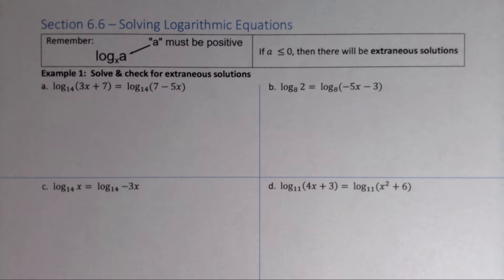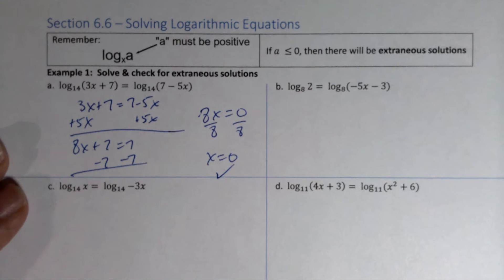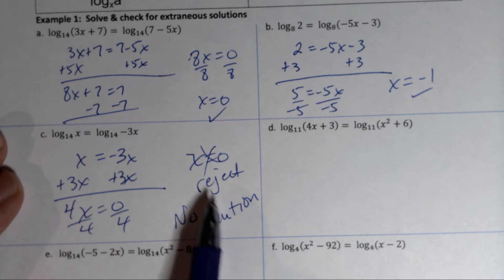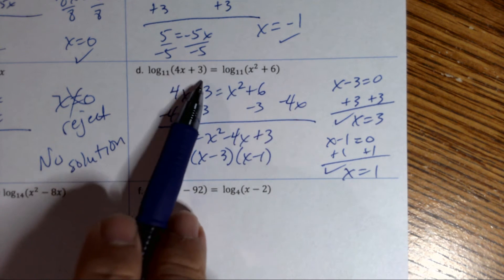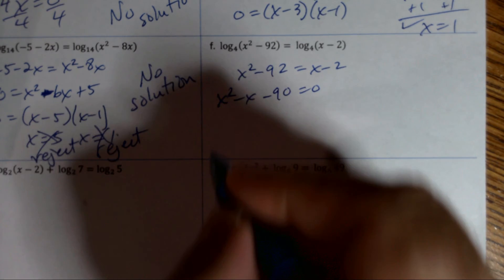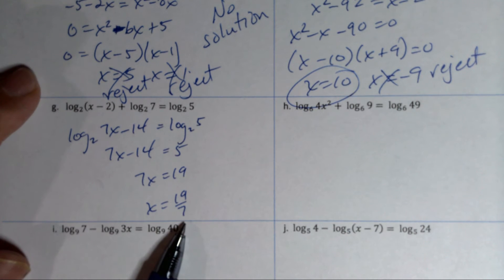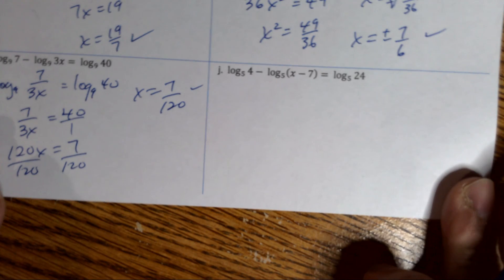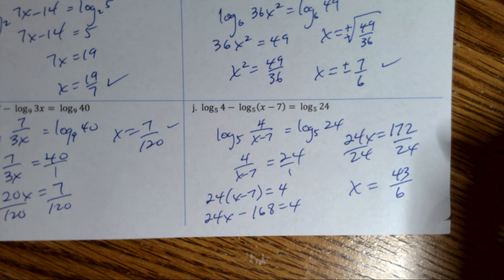Solving Logs Part 1